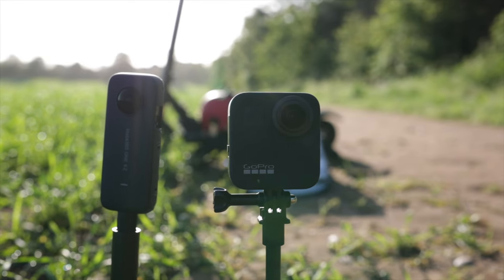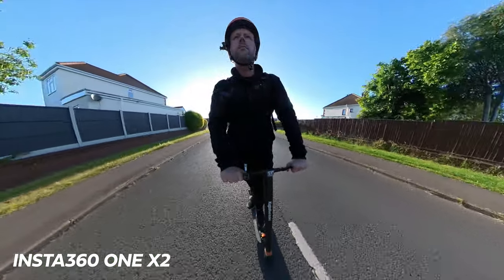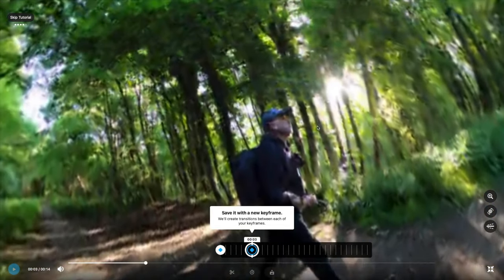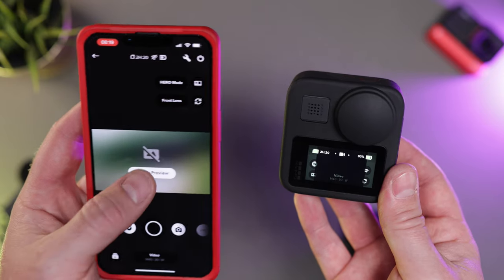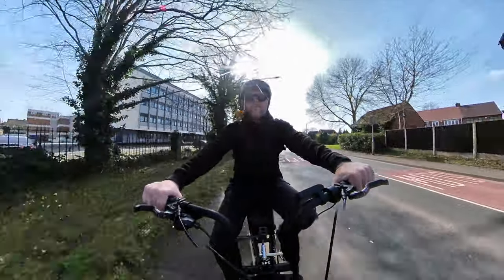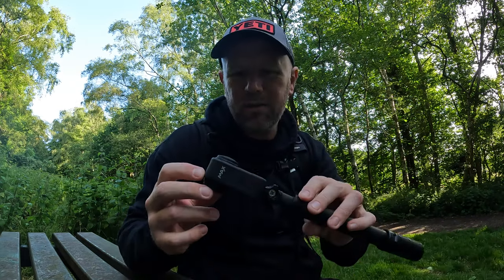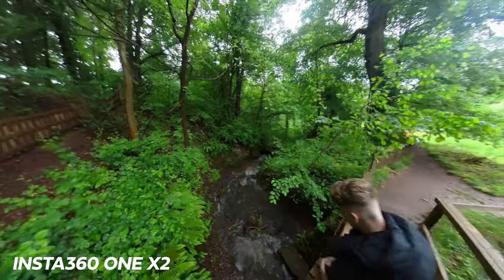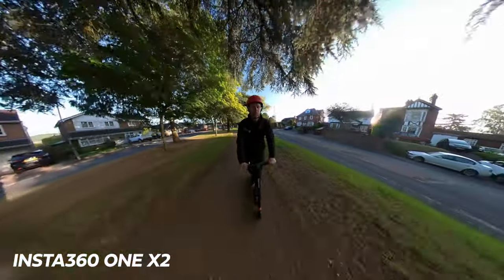Insta360 ONE X2 vs GoPro Max - ONLY ONE WINNER!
Alot of you have been asking for this video so here it is and it's the most one sided competition ever, DO NOT BUY THE GOPRO, Insta360 ONE X2 wins in almost every way!

Cold shoe mount

🌟JOIN THE MEMEBERSHIP🌟
EXCLUSIVE WEEKLY CONTENT
🎤WEEKLY YOUTUBE CHAT LIVE🚨
⏰CHAPTERS FOR THE VIDEO⏰
00:00 INTRO
01:01 IMAGE QUALITY
01:23 EDITING 360
03:24 THE APPS COMPARED
05:10 GOPRO'S BIG DESIGN FLAW
06:31 LENS CAP DESIGN
07:31 BULLET TIME WINS
08:03 AUDIO
08:49 WHY YOU SHOULD BUY THE ONE X2!